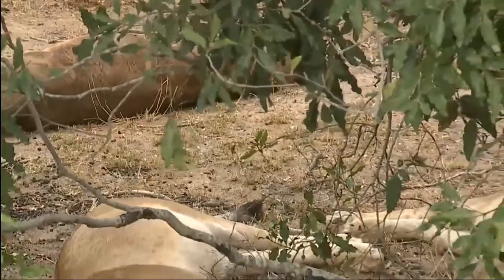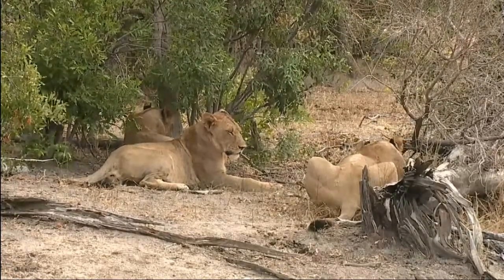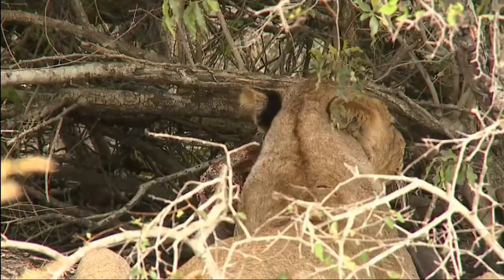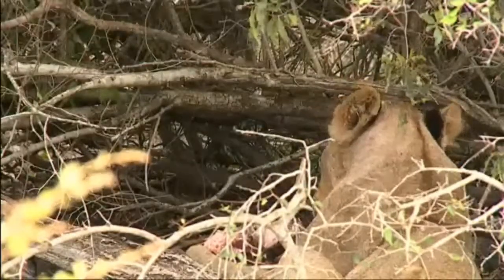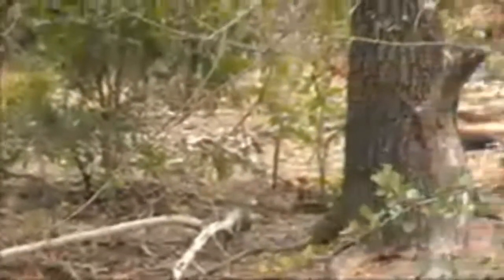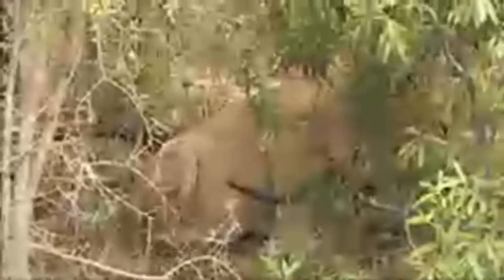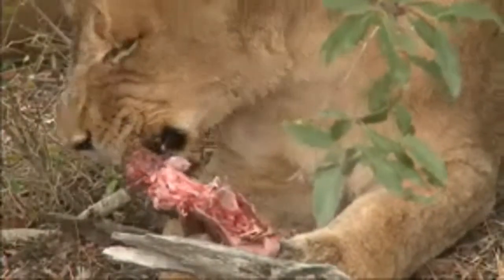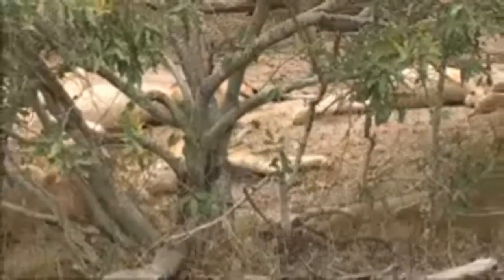Tsalala Breakaway Pride Lions at Arathusa on WildSafariLive